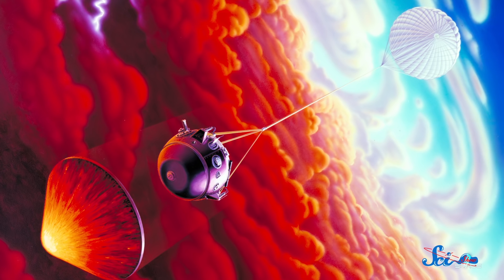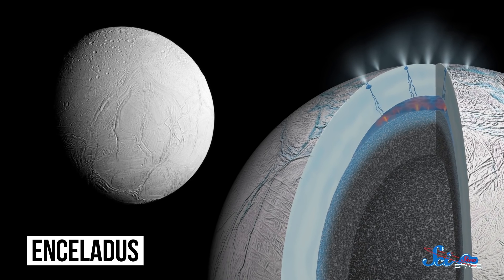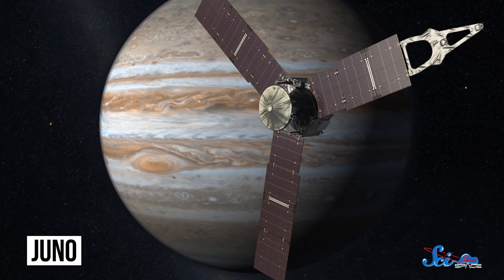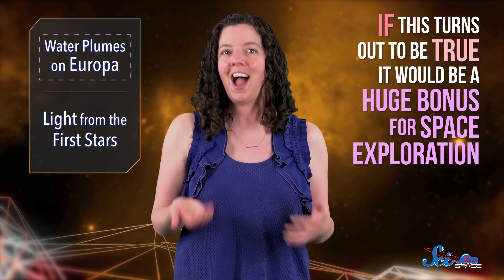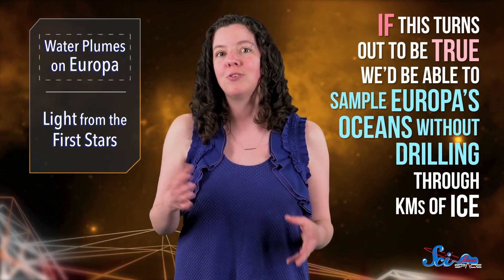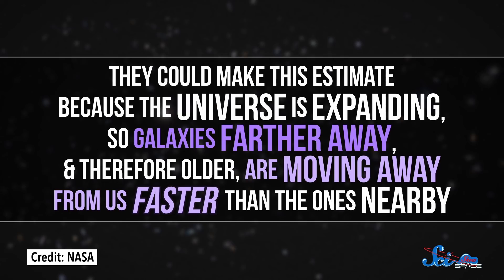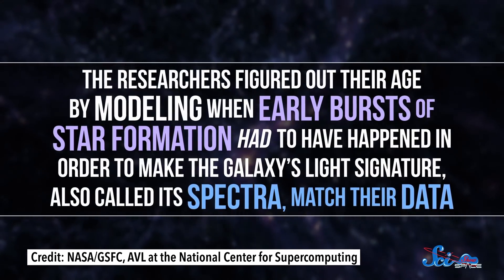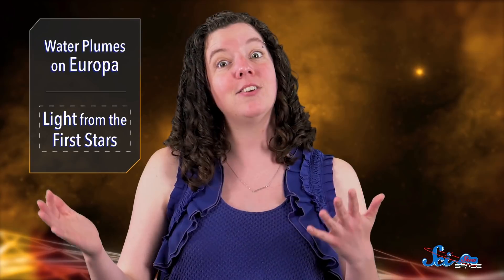We Detected Water Plumes on Europa... 20 Years Ago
Researchers found surprising new evidence hiding in data captured back in 1997, and we've discovered stars forming in a distant galaxy as early as 250 million years after the Big Bang.